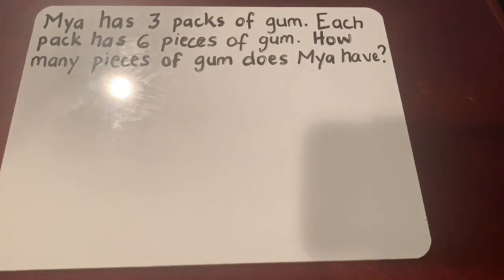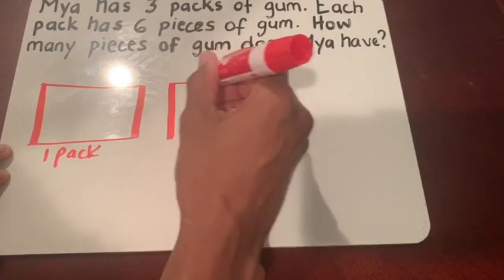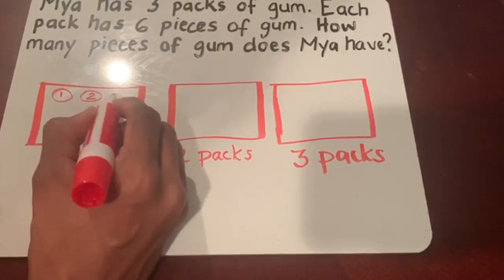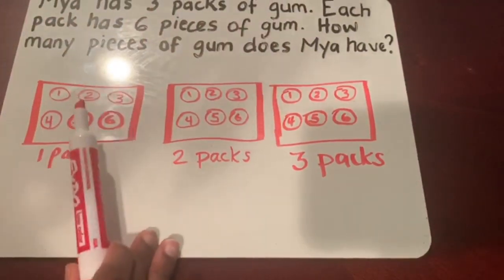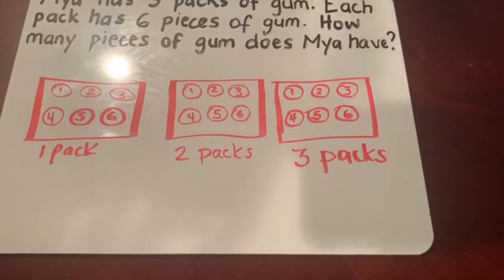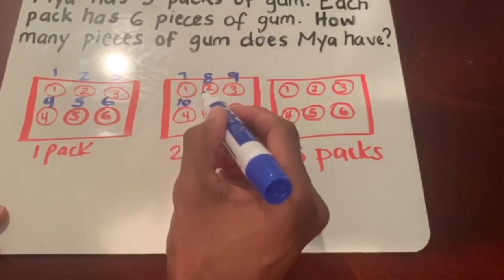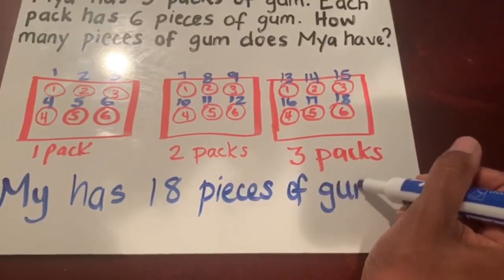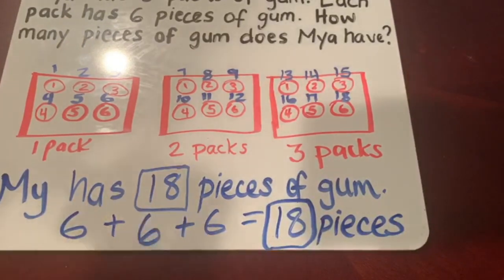Repeated Addition Math Problem - Ms. Mitchell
In this video, you will learn how to draw groups of object to represent a multiplication (repeated addition) real world math problem.

Material used during this video:
iPhone XR
Camera stand